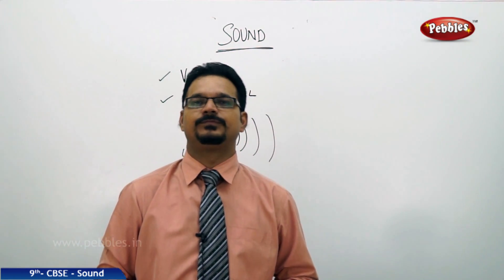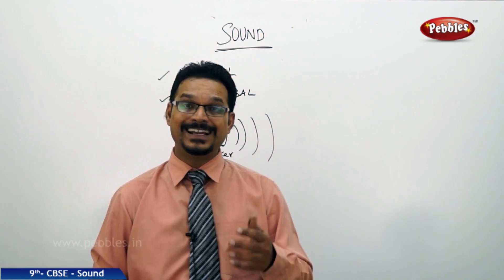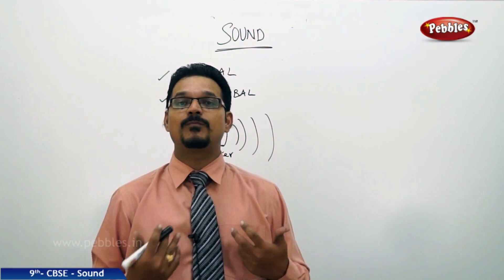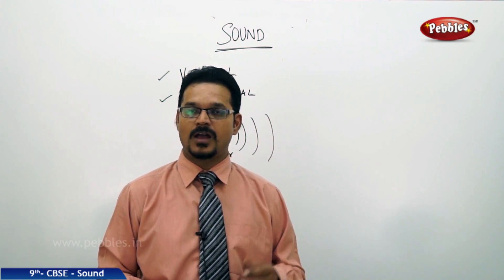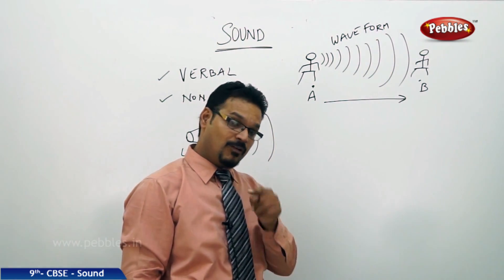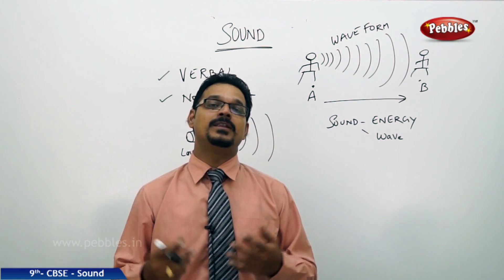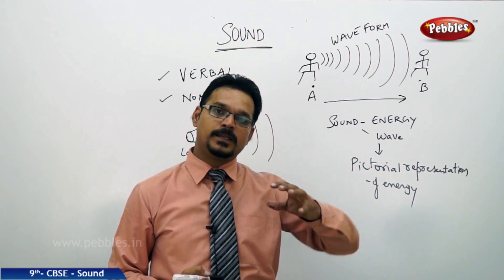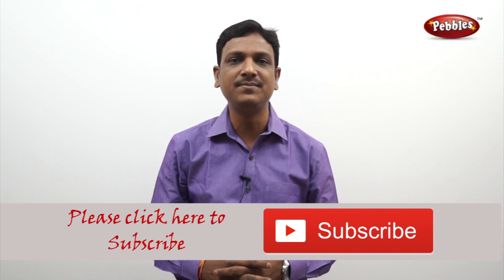Introduction : Sound | Physics | Class 9 | CBSE